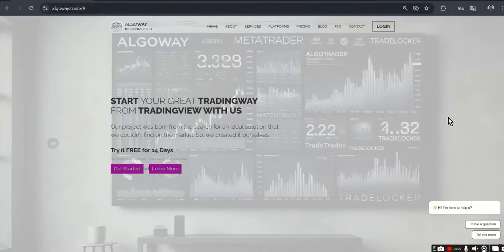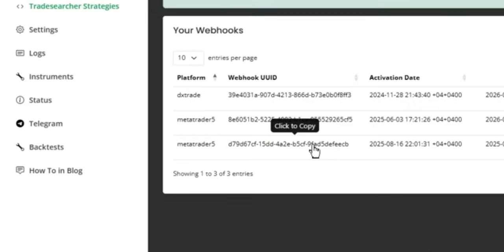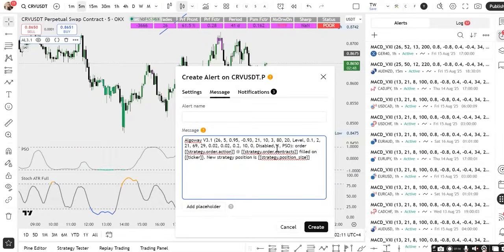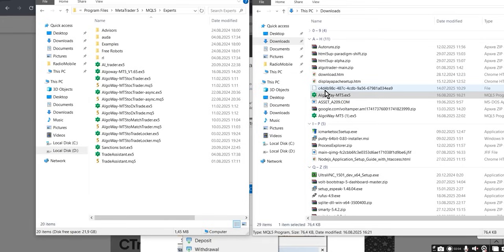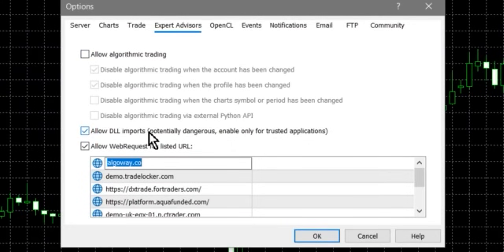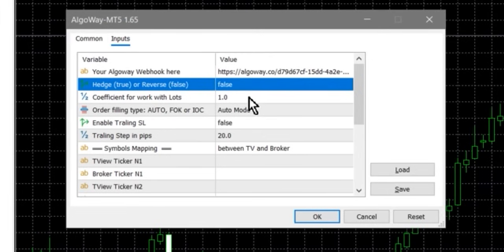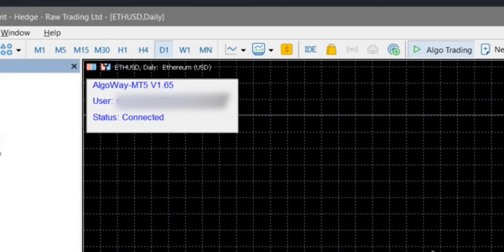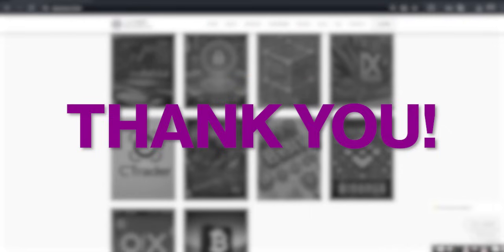How to Connect TradingView to MetaTrader 5 (MT5) | TradingView Automation with AlgoWay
Learn step by step how to connect TradingView to MetaTrader 5 (MT5) using the AlgoWay Webhook Connector.
This tutorial shows how to send TradingView alerts to MT5, automate your trades, and set up reliable webhooks for algorithmic trading. Perfect for Forex, stocks, and crypto traders who want to integrate TradingView strategies with MetaTrader 5.

📌 Chapters:
00:00 Introduction
00:20 Setup in AlgoWay
00:50 Webhook configuration in TradingView
01:30 MetaTrader 5 integration
03:30 Final test

🔹 Step-by-step guide:

Download and install AlgoWay Expert Advisor for MetaTrader 5.

Configure MT5 options (enable algo trading, DLL imports, and WebRequest).

Create a webhook in the AlgoWay Dashboard.

Apply the Expert Advisor to your chart.

Set up TradingView alerts with your webhook URL.

Verify the connection in MT5.

🔹 FAQ
Q: How do I fix error 4014 in MT5?
A: Go to MT5 → Tools → Options → Expert Advisors. Enable Allow WebRequest and add

Q: Can I use hedge or reverse mode?
A: Yes, AlgoWay supports both hedge and reverse order placement modes.

Q: Does AlgoWay work only with MetaTrader 5?
A: No, AlgoWay also integrates with TradeLocker, MatchTrader, DxTrade, cTrader, Binance, OKX, Bybit, and more.